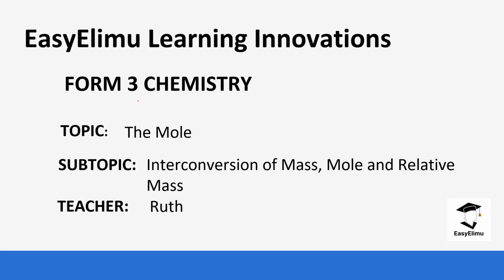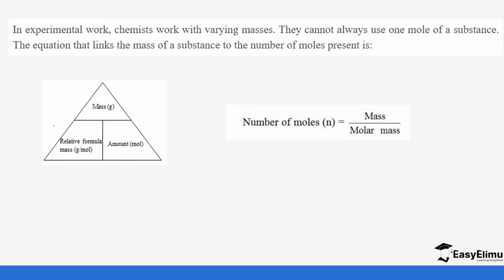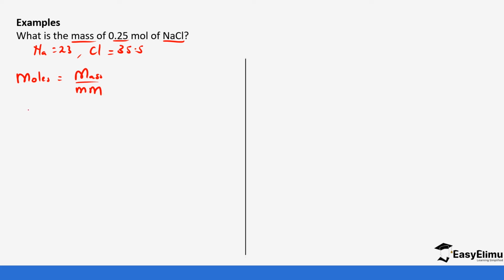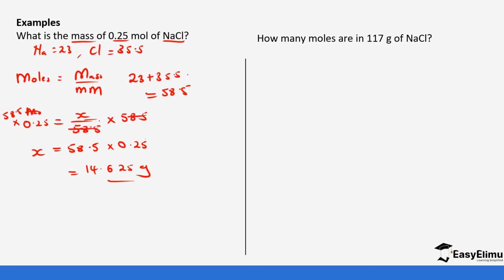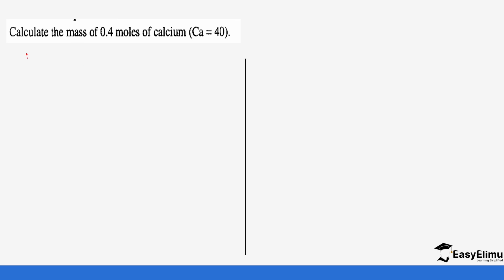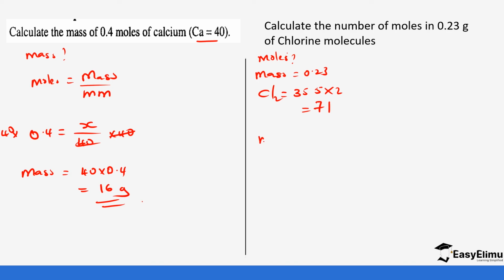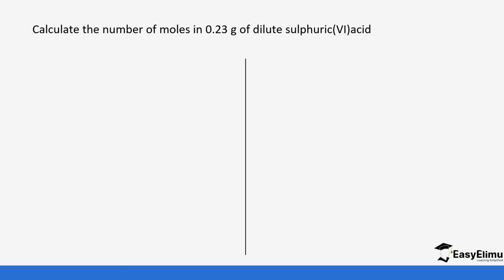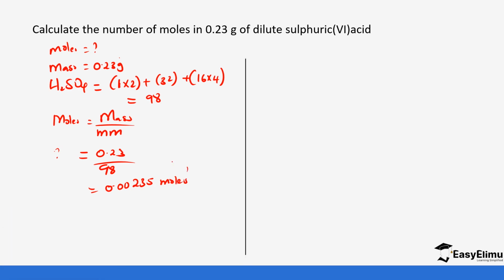Interconversion of Moles, Mass & Molar Mass (Chemistry Form 3 Topic 2; The Mole Lesson 2 of 16)